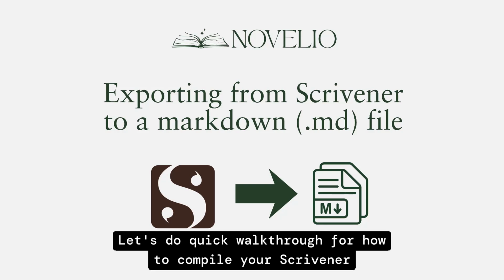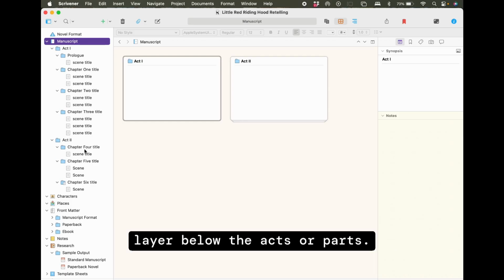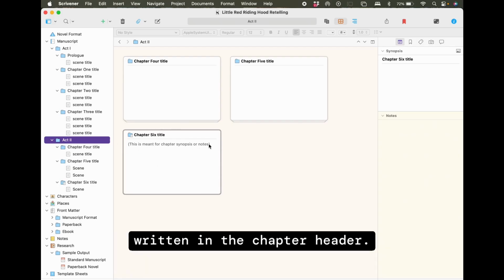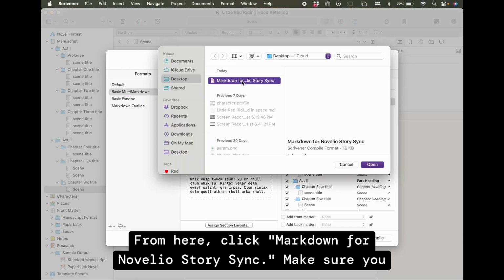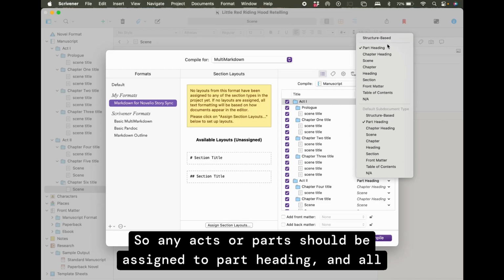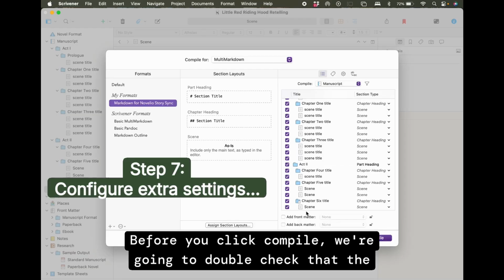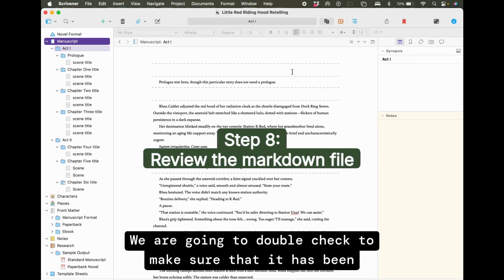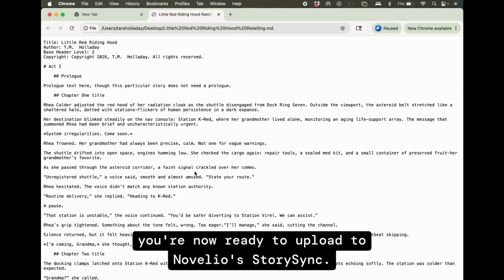Scrivener to Markdown export, a Step by Step Walk-Through for Novelio's Story Sync.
Here is a quick tutorial for how to export your Scrivener manuscript into Markdown file format for Novelio's Story Sync: an AI “developmental reader” and data formatter that connects your manuscript with your Novelio story system to outline your full character profiles, detailed scene sheets, insightful plot foundations, and extensive world building details, all pulled directly from your own manuscript.

It helps you spot inconsistencies, missing details, and character or arc issues, so your story stays aligned from planning to final draft. It also shows how your characters, arcs, and themes actually appear on the page, so you can see your story the way readers will.

Story Sync is not creative generative AI, it is insightful data analytics. See your own story more clearly.

This will be uploaded into your Scrivener format options.

I'll go through:
00:00 Step 1 - ⬇️ Downloading Novelio's Scrivener format file.
00:28 Step 2 - 👀 Checking your Scrivener binder
01:23 Step 3 - Ⓜ️ Begin Compile for Markdown
01:45 Step 4 - ⬆️ Importing the correct format file
02:09 Step 5 - ✅ Select & label all manuscript docs
02:44 Step 6 - 📋 Assigning section format styles
03:12 Step 7 - 👏 Final markdown configuration settings and export!
03:44 Step 8 - 👀 Review your markdown (.md) file for accuracy